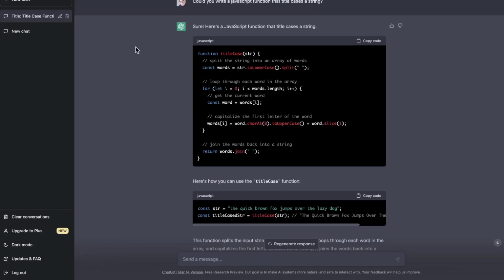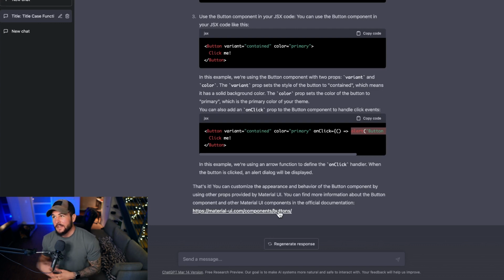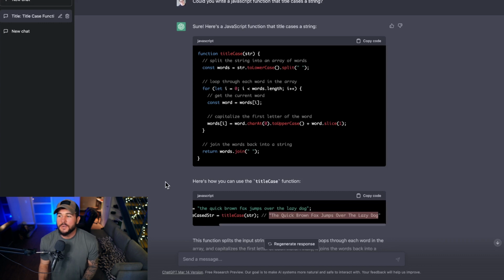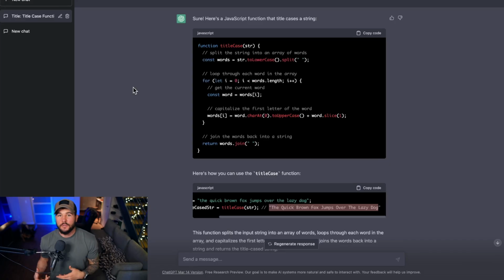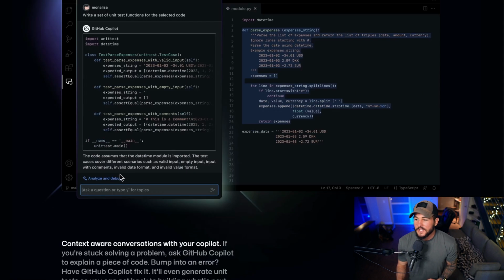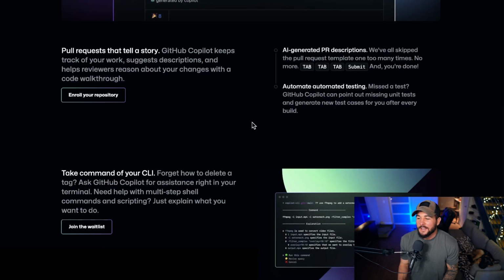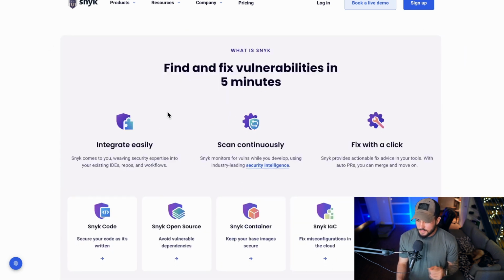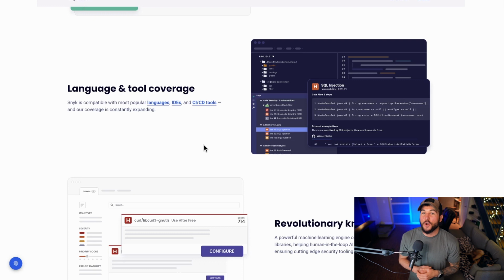3 AI Tools Programmers Need To Know